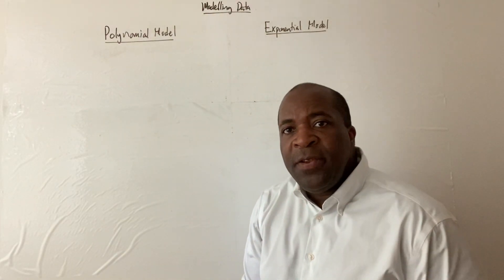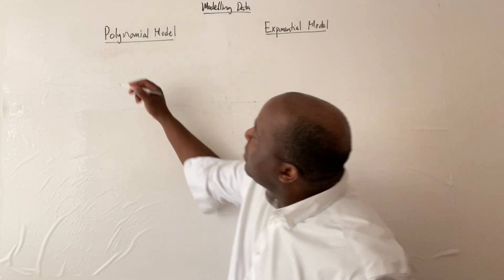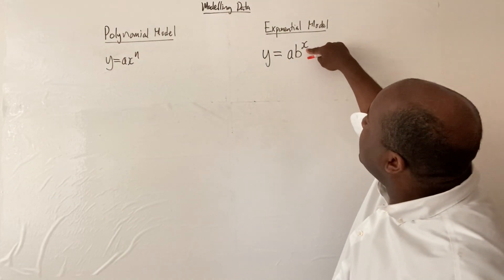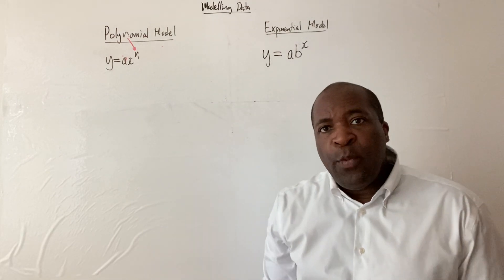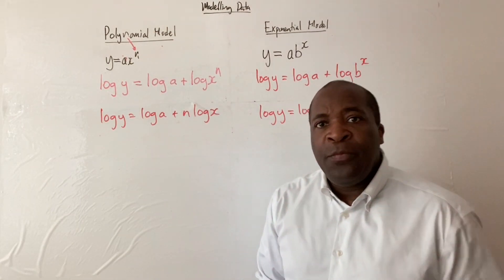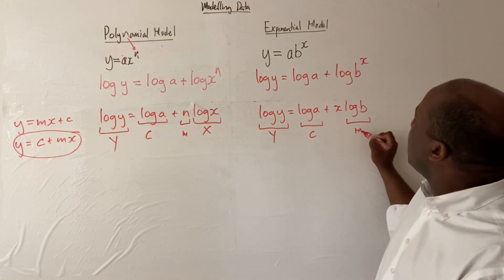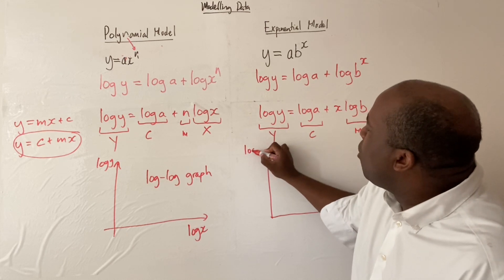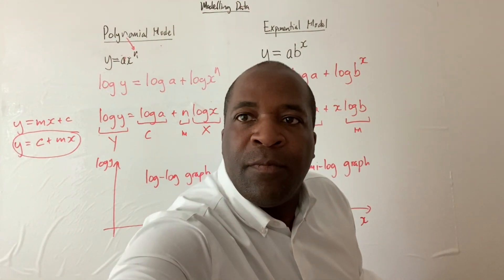Exponential and Polynomial Modelling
This introduces the algebra and graphs of polynomial and exponential modelling